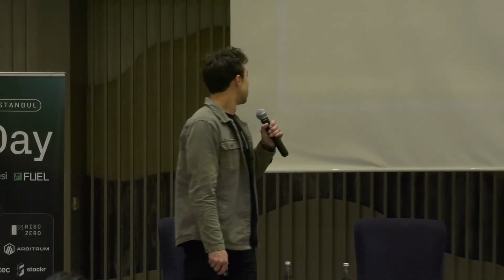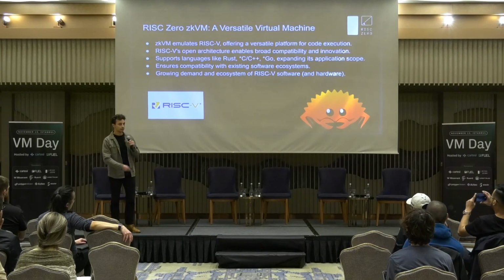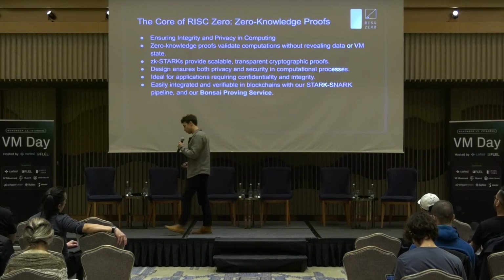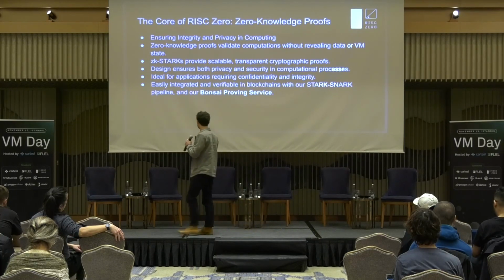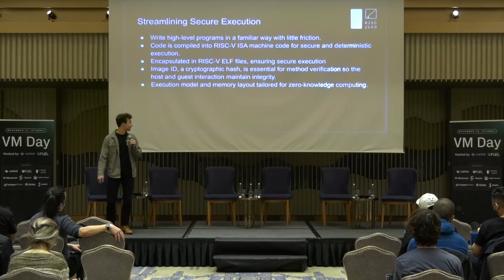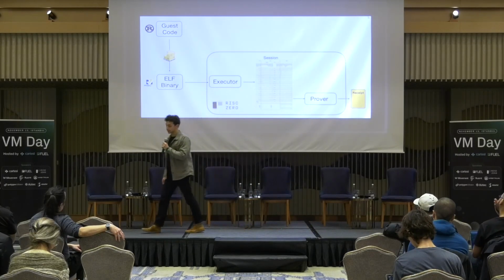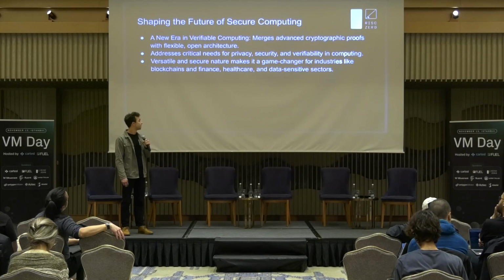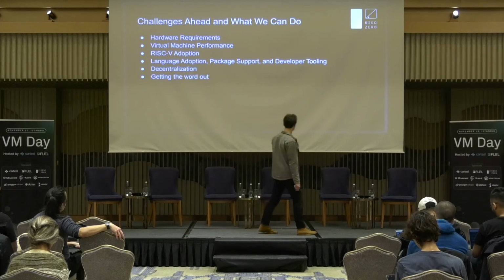VM Day: Lighting Talks - Risc Zero | Devconnect 2023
​As rollup solutions scale Ethereum's execution, a subset diverges from the EVM. Risco Zero discusses alternative VMs and how they open up a vast new design space for execution.

What is Fuel?
Fuel is the fastest execution layer for the modular blockchain stack. Powerful and sleek, the technology enables parallel transaction execution, empowering developers with the highest flexible throughput and maximum security required to scale. Developers choose the FuelVM for its superior developer experience and the ability to go beyond the limitations of the EVM.